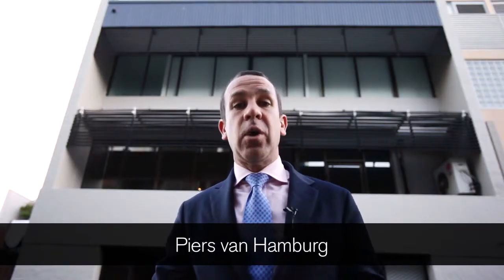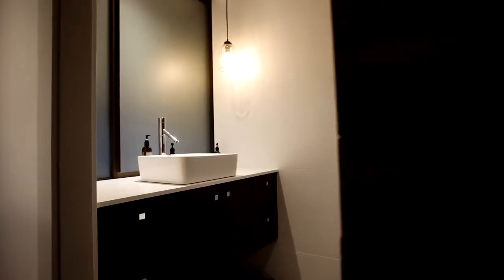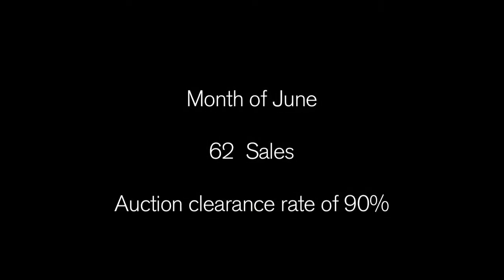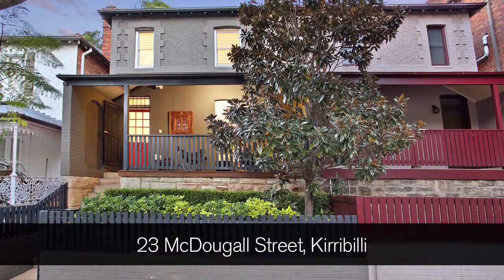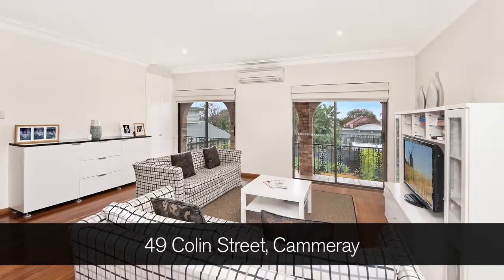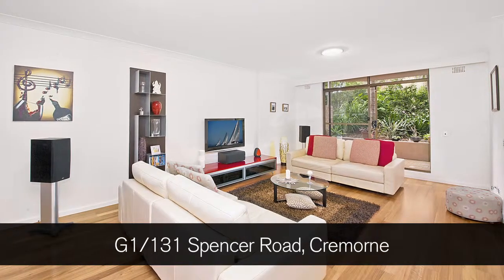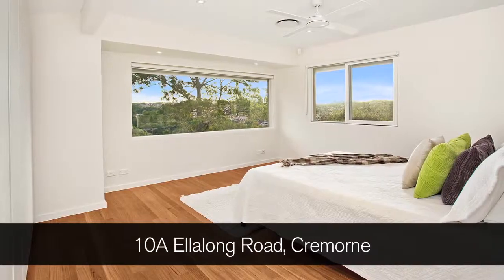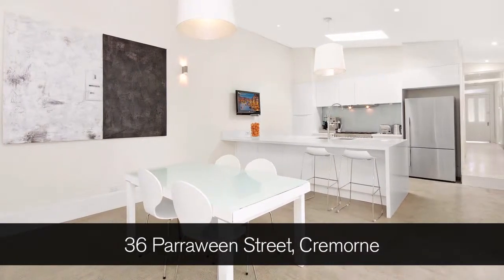McGrath Neutral Bay / Mosman / Market Review W/Piers van Hamburg , July 2013 - Piers Van Hamburg